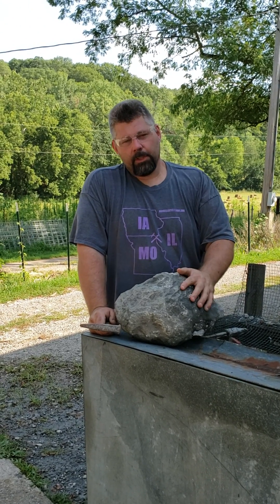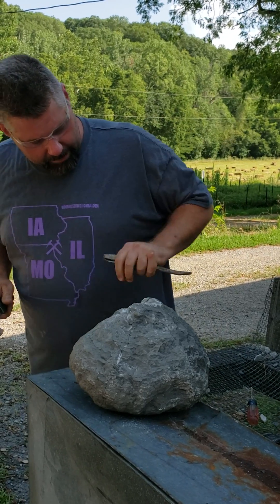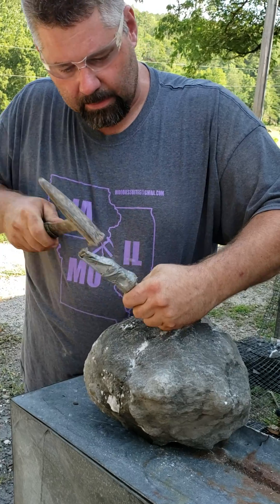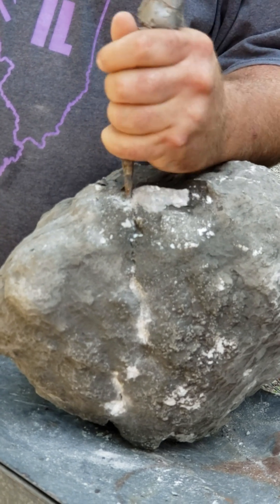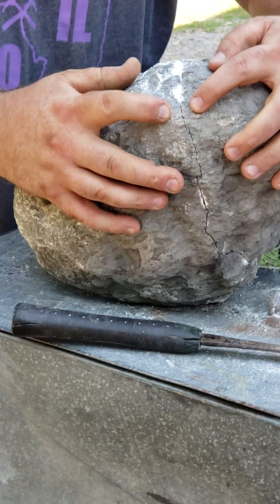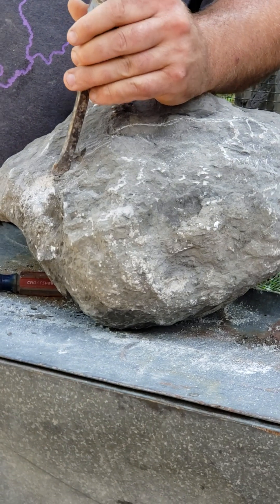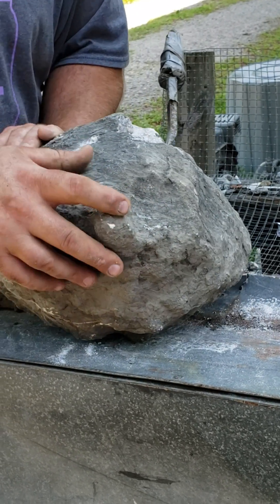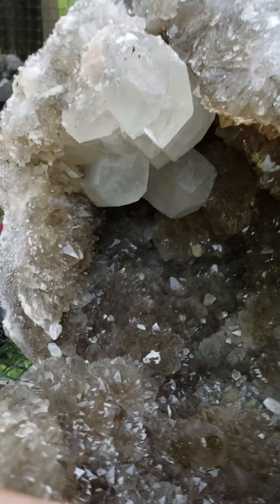Hand Cracking a Huge Geode with common tools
This is an educational video for those who want to see the process of opening a large geode by hand. This video is long and you won't see the opening until the end so if you are not interested in the process you will want to fast forward. It is an amazing smoky quartz geode with huge calcite and pyrite inclusions.

Please notice when we started cracking the geode there was already a distinct fault line that we were able to follow.  We are not suggesting or guaranteeing that opening ANY large geode will be this easy, we are simply showing the process we use when we start with a nice natural fault line.

Feel free to drop any comments or questions in  the comment area below.  Rock on!